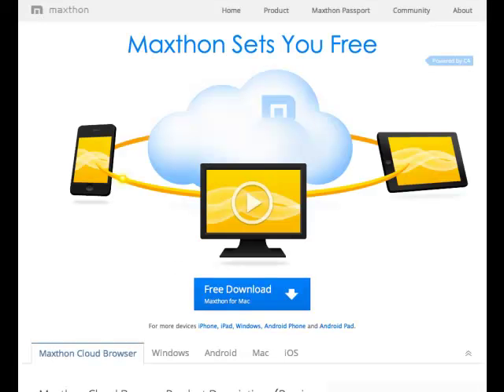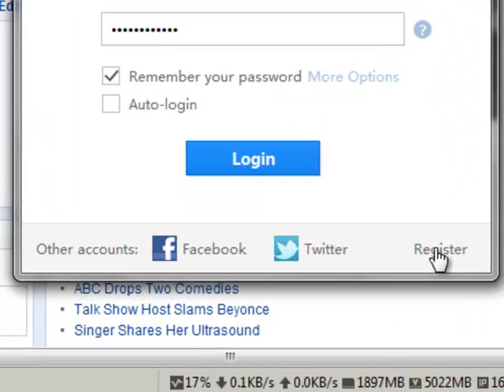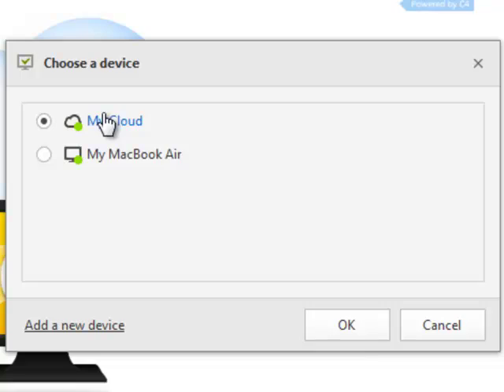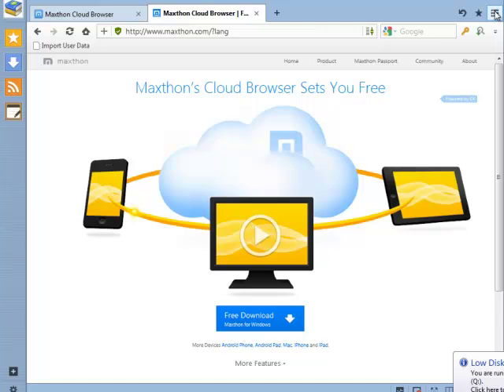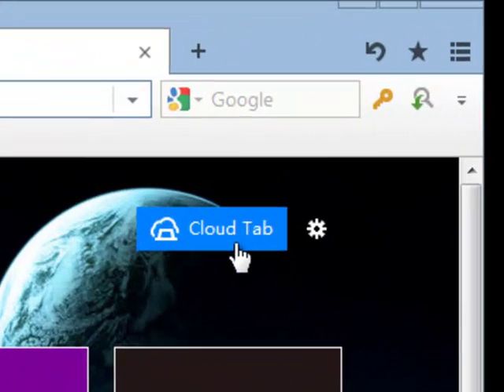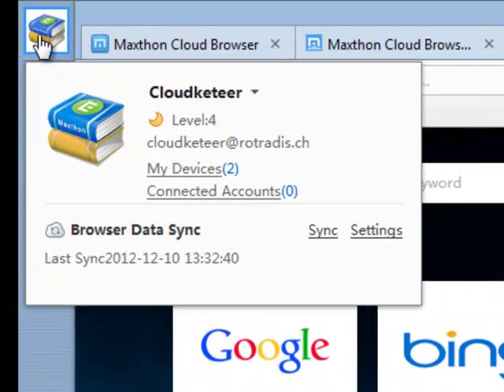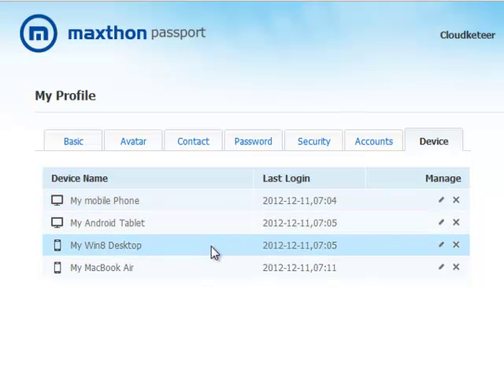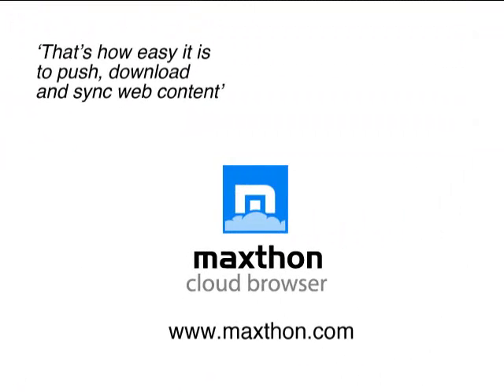Maxthon Cloud Browser - How to use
Learn how easy it is to use Maxthon Cloud Browsers on any of your devices like iPad, iPhone, Android Phone, Windows PC and Mac. It's easy to use Cloud Push to share images, text, and links among your devices. One click and you can take advantage of the Cloud Download/Upload to get your downloaded files on any of your devices. Synchronize your Cloud Tabs' between your devices and easily access them with one click. Take your bookmarks /favorites with you everywhere you go, simply download Maxthon Cloud Browser for free and you're all set!